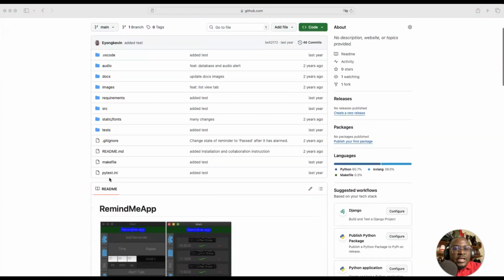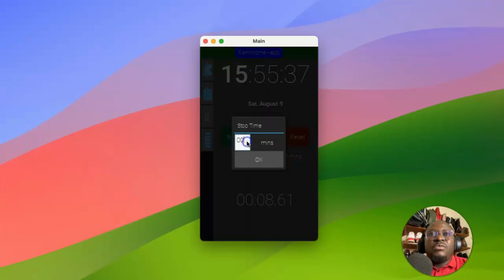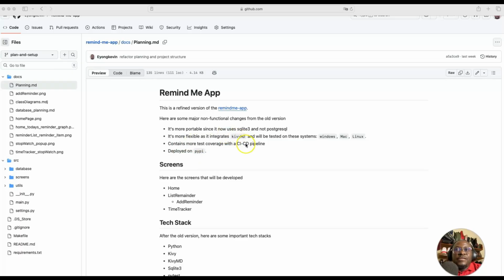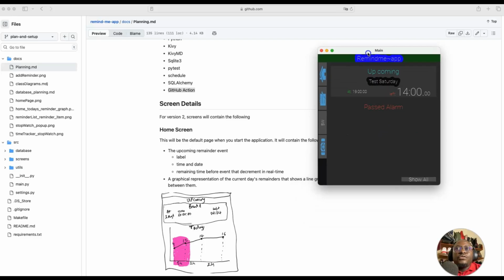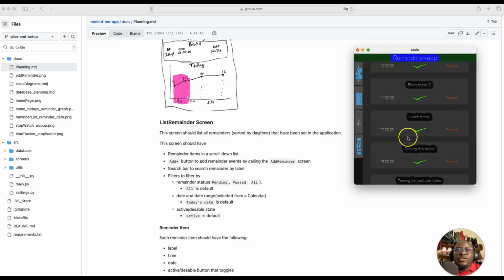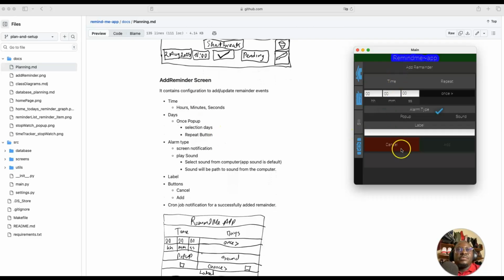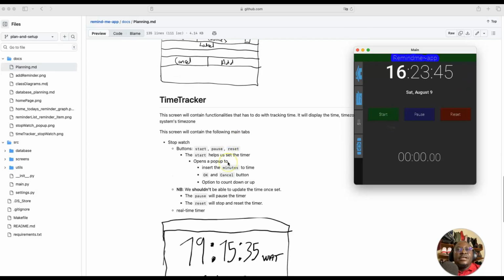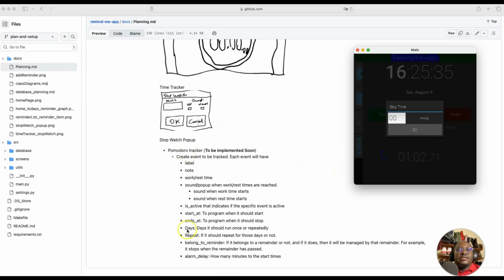RemindMeApp from design to implementation | Kivy Project Part 1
This is a reminder app developed using Kivy. It lets you schedule events and alerts you when it's time. Additionally, it features a stopwatch, ideal for timing tasks such as student exercises.